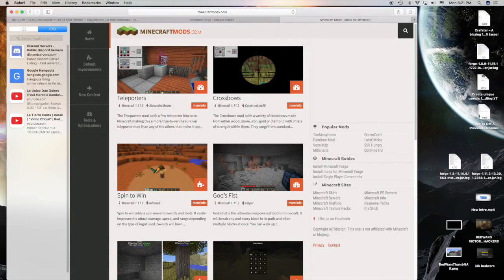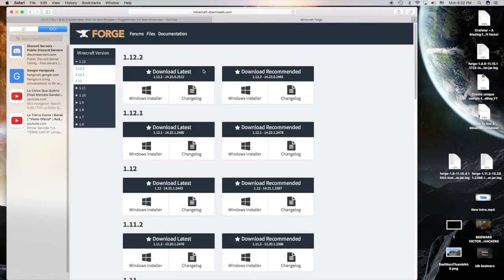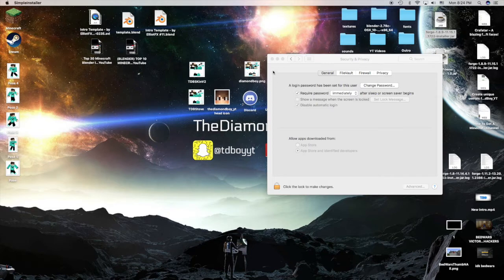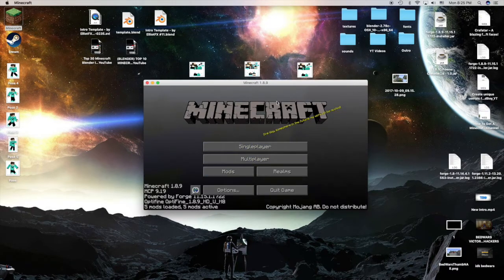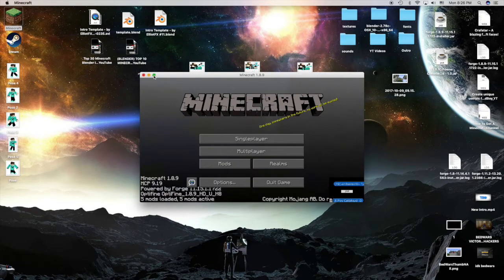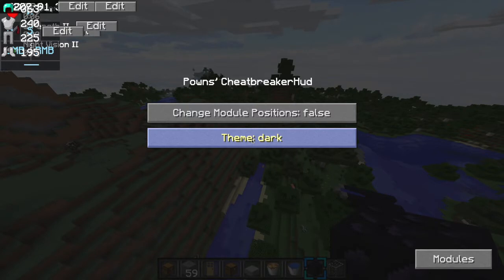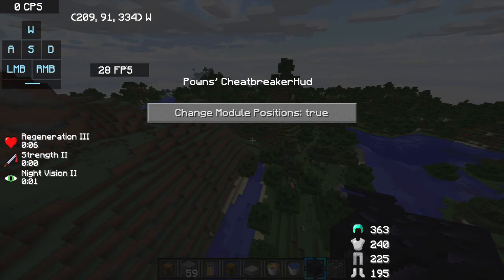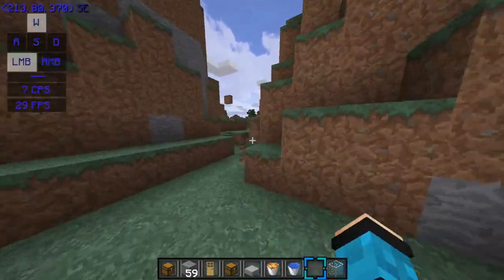How To Download Minecraft Mods on Mac + CheatBreaker Hud V5 Mod 1.8.9 or 1.7.10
CheatBreaker Hud V5 Mod Pack was made by POWNS